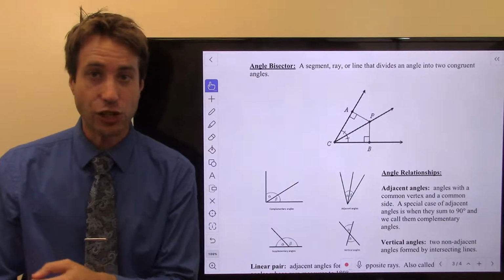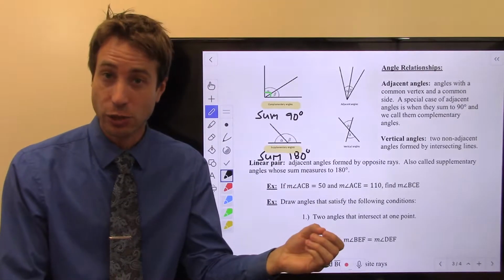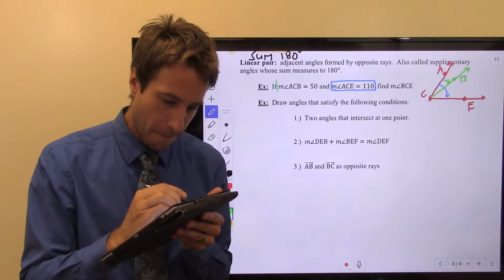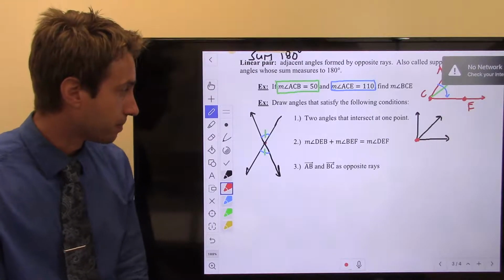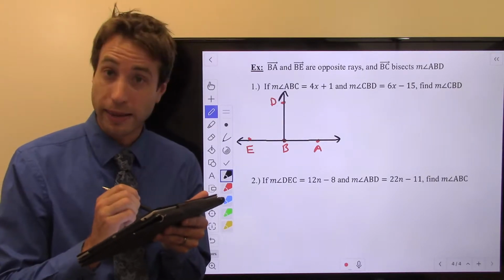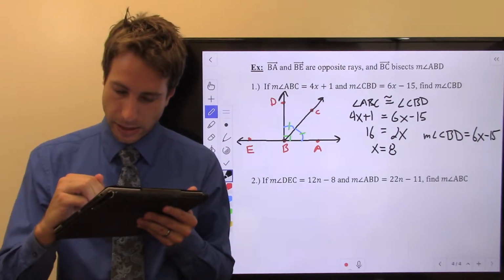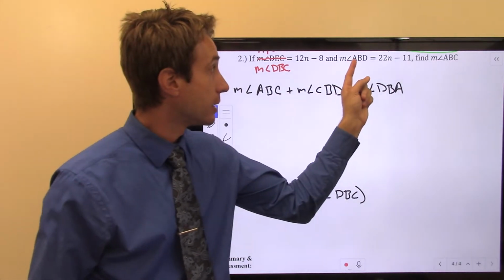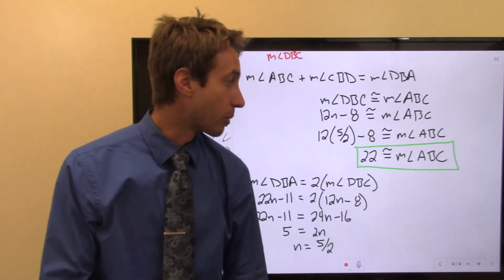Angle Measures and Angle Bisectors Part 2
Geometry Module 1 Section 2 Angle Measure and Angle Bisectors Part 2